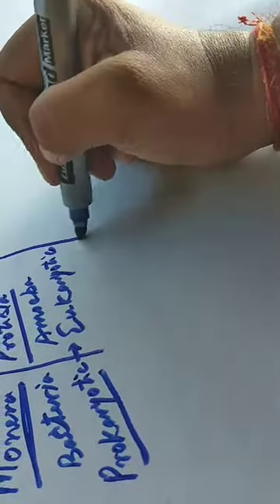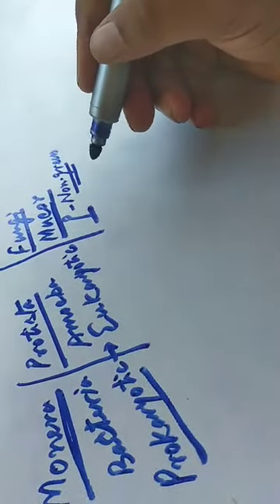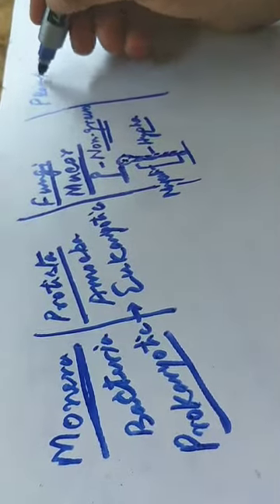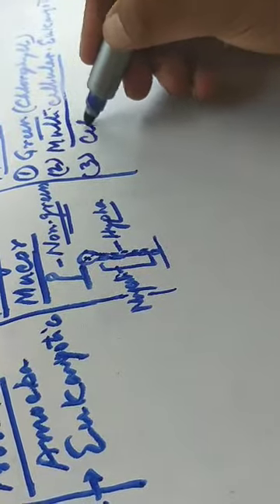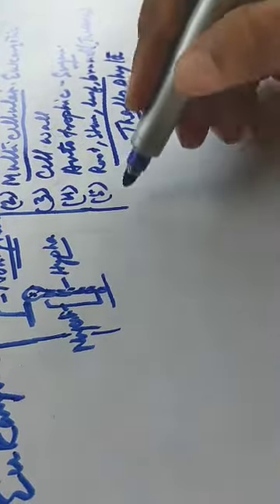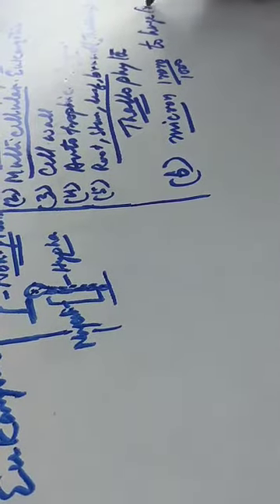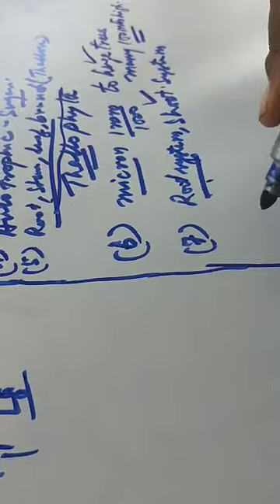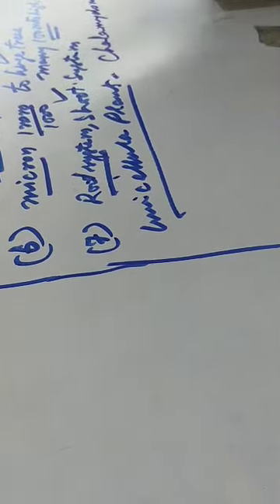Classification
Class VII